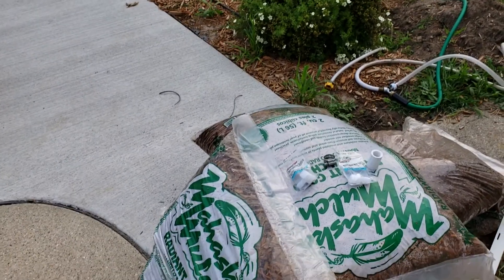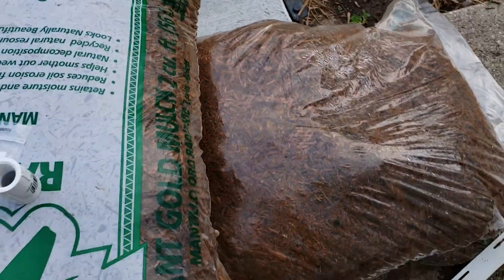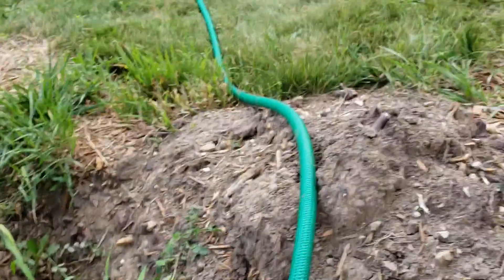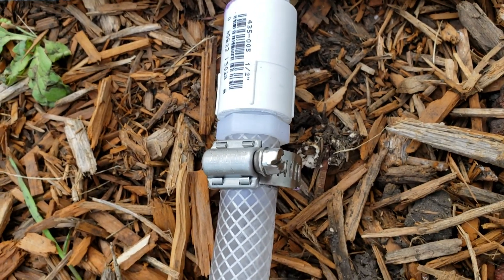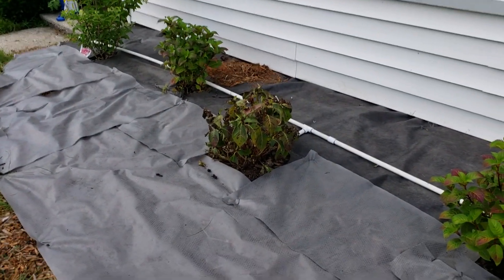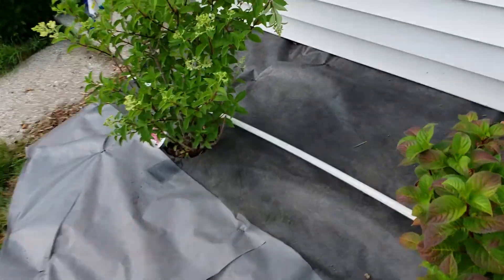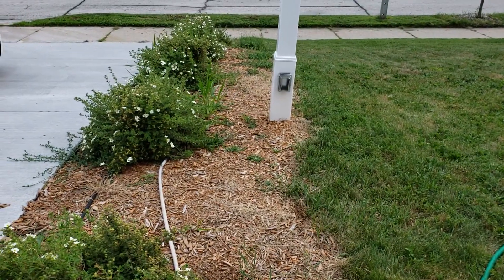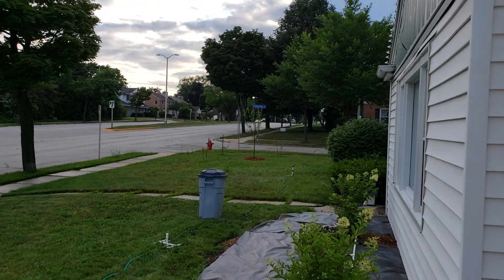How To Make PVC Irrigation for About $10.